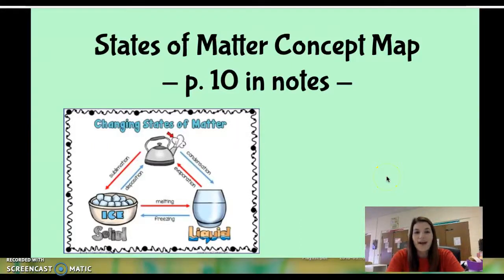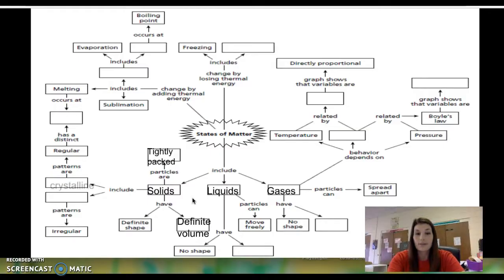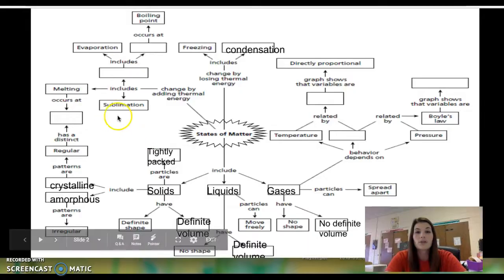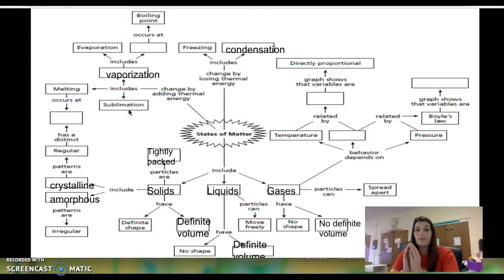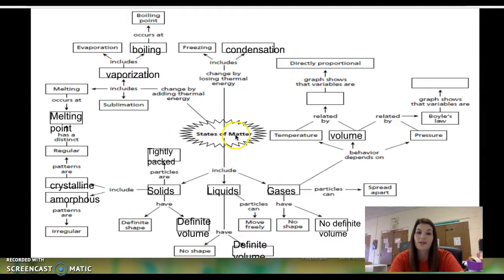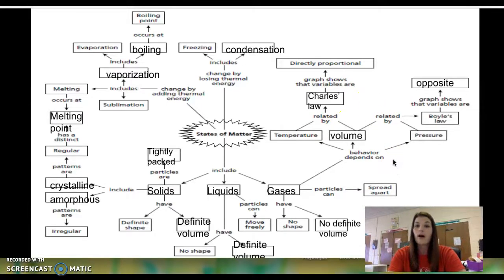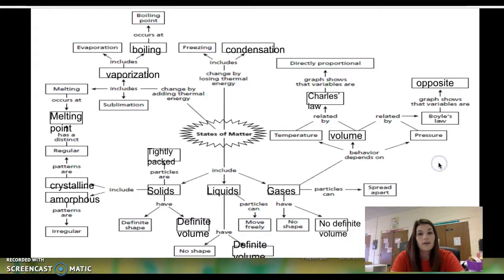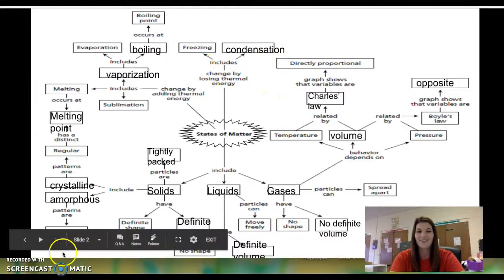States of Matter Concept Map